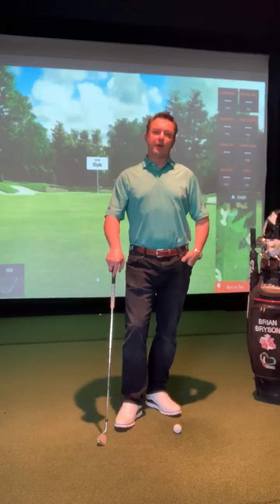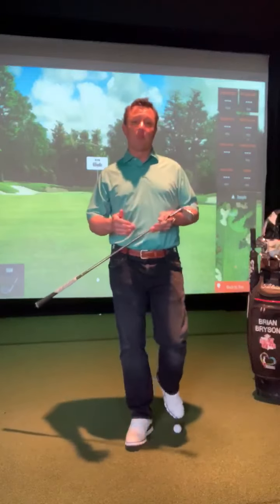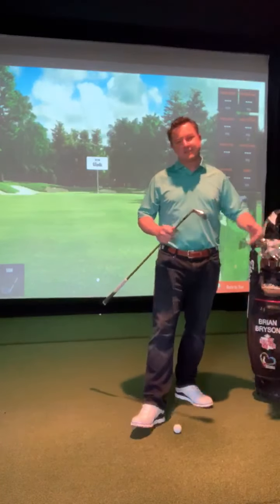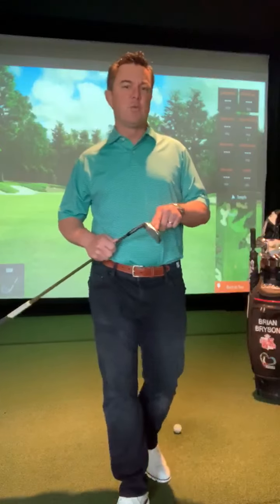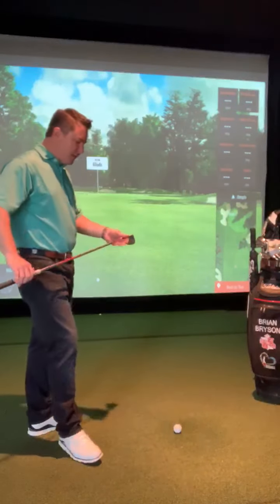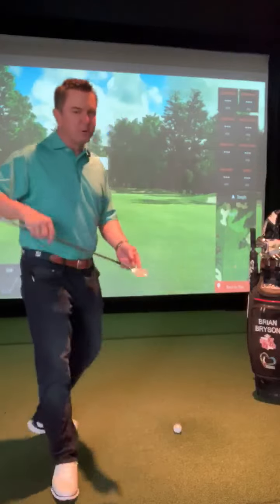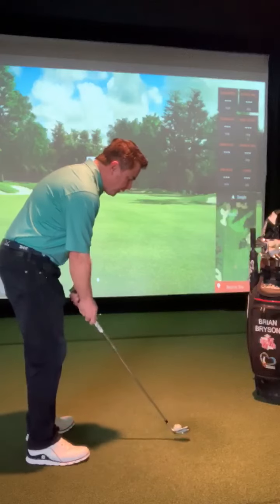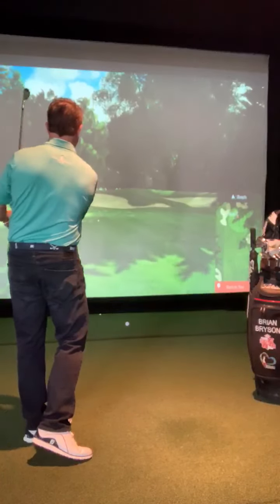Golf Tip of the Month - November 2020